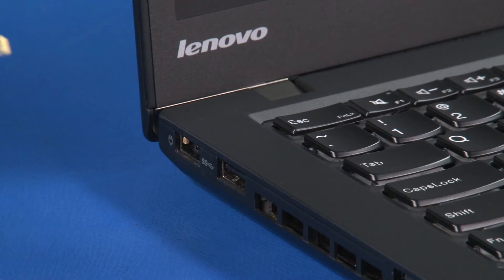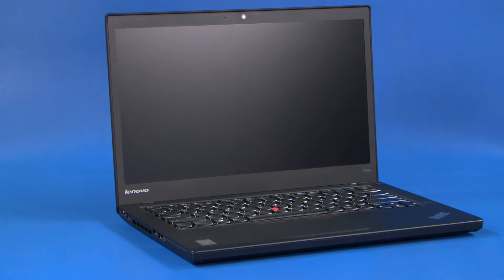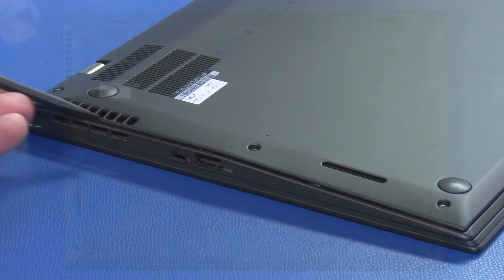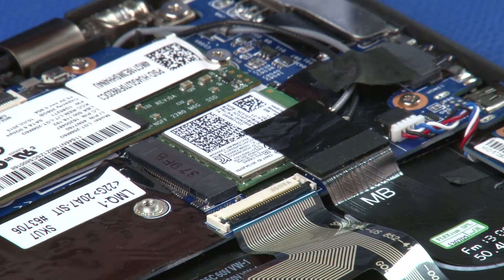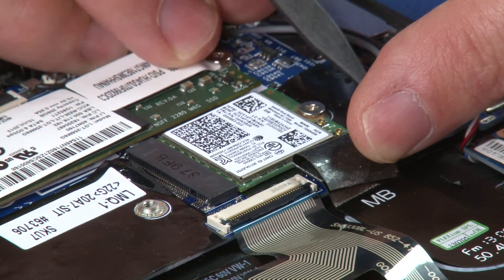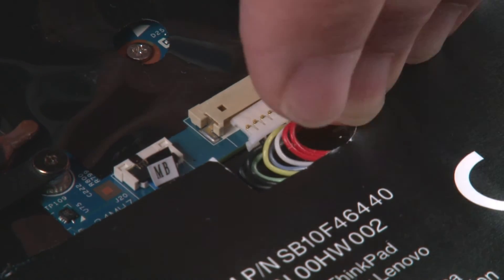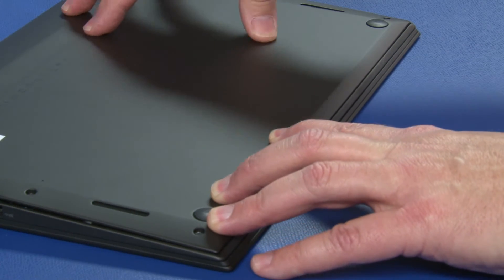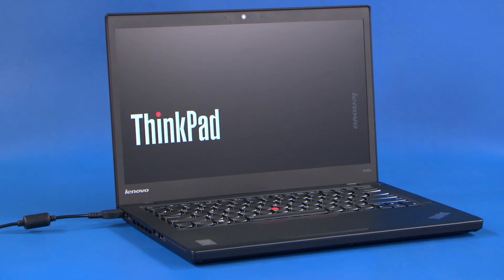ThinkPad X1 Carbon (2nd and 3rd Gen) - Wireless LAN Card Replacement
This video will illustrate how to install or replace the Wireless LAN Card in your ThinkPad X1 Carbon (2nd and 3rd Generation).

Machine Types Applicable: 20A7, 20A8, 20BS, 20BT